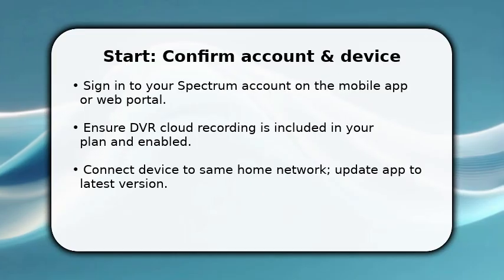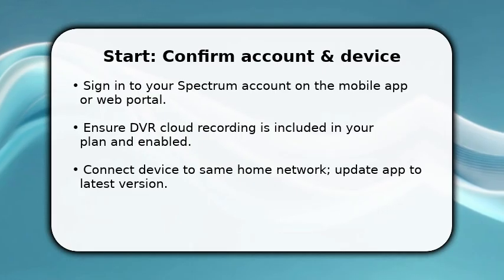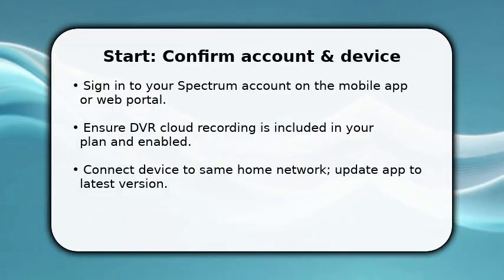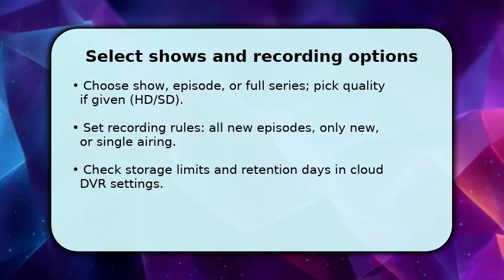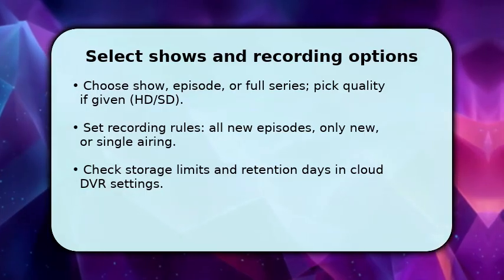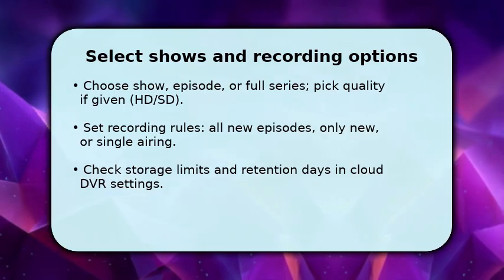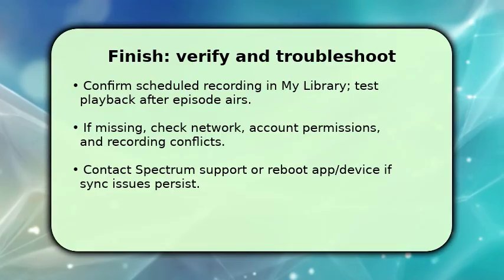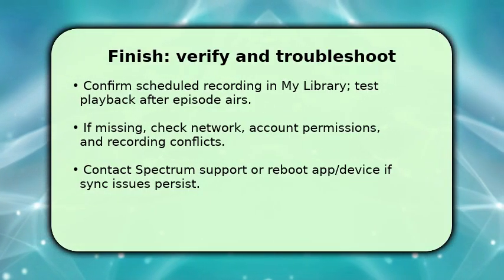How to Record Spectrum Cloud Dvr - Easy Guide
Discover the simplicity of recording your Spectrum DVR cloud service. This step-by-step guide will walk you through setting up and using a remote device to record TV shows directly from the internet, ensuring hassle-free access anytime without physical storage limitations.

Spectrum,